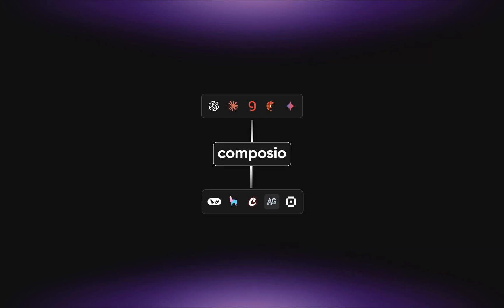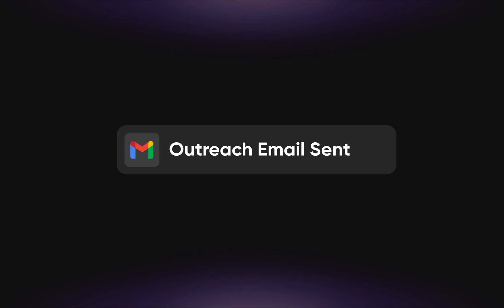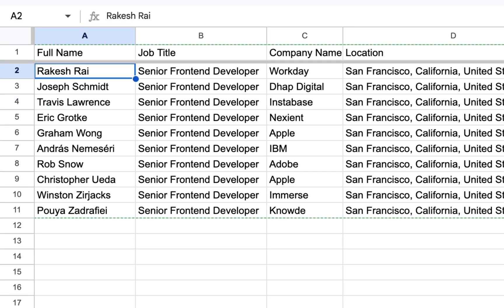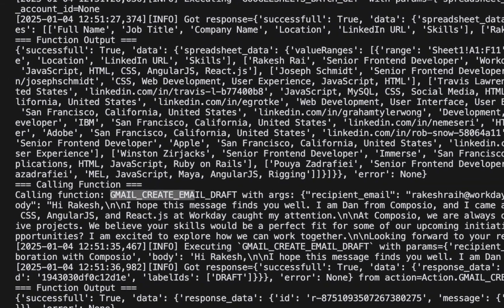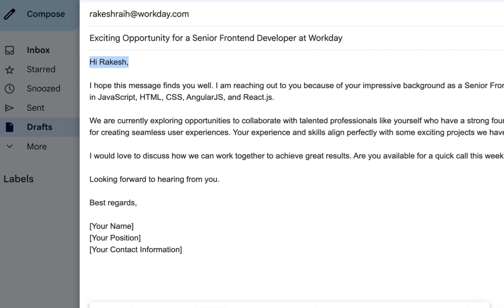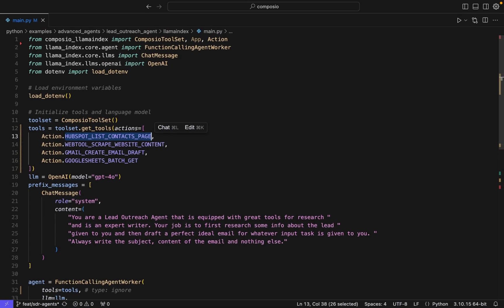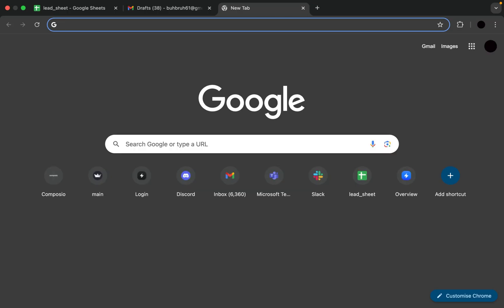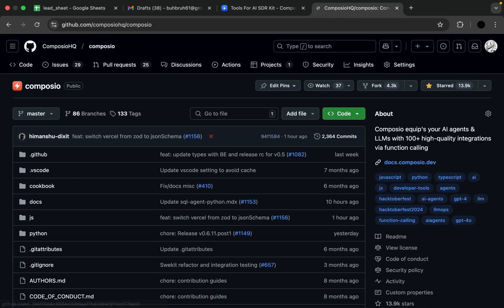Introducing the AI-SDR Kit: Build AI Sales Agents with Over 60 Integrations!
Cracking sales can be challenging. But it does not have to. With SDR-Kit, developers can build real-world ready sales agents by leveraging over 60+ app integrations across sales operations - CRMs for contact management, email platforms for outreach, scheduling tools for meetings, communication apps for team collaboration, and social media for prospect research. Build agents that automatically identify qualified leads, launch personalized outreach campaigns, nurture prospects through multi-channel communication, and seamlessly schedule meetings - all through SDR-Kit.